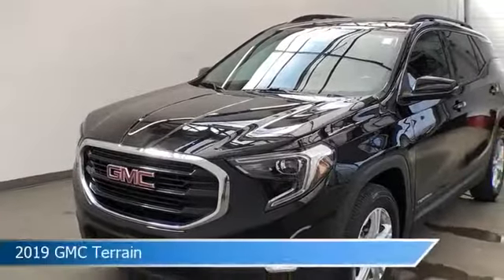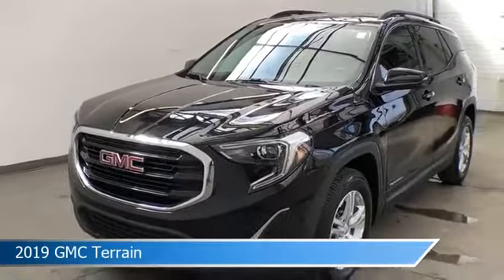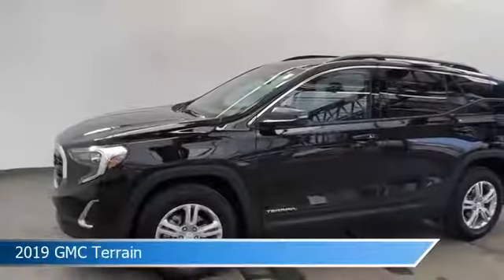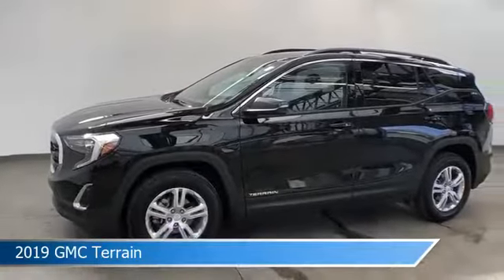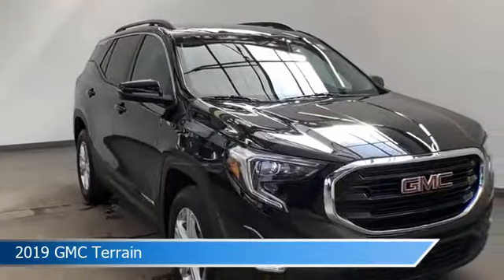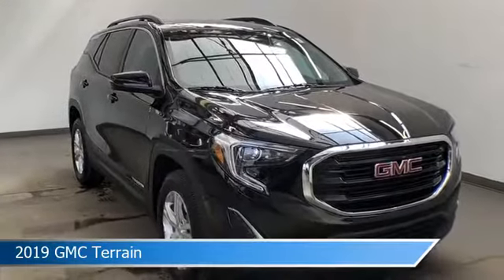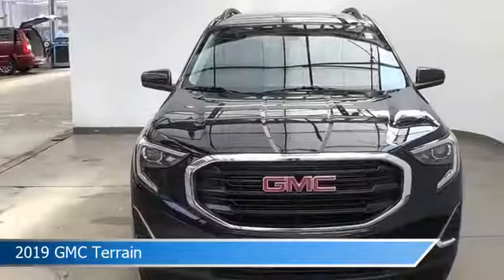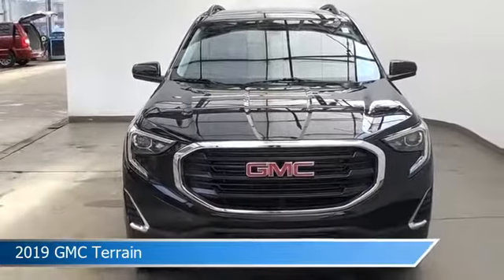2019 GMC Terrain 6-25485GG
2019 GMC Terrain 6-25485GG